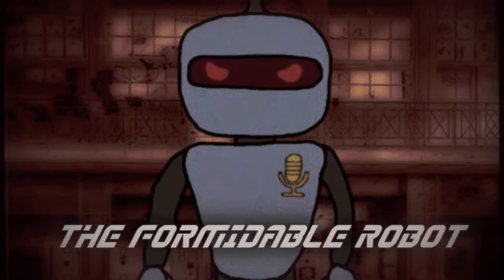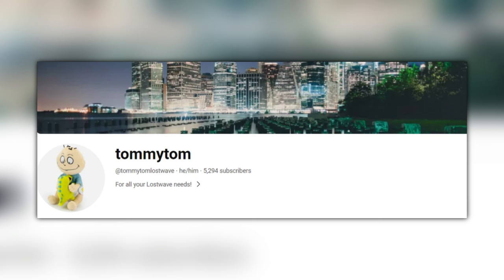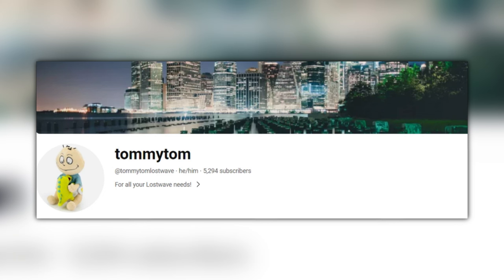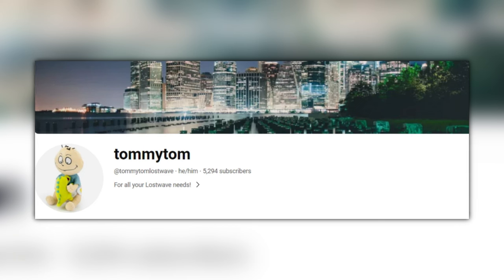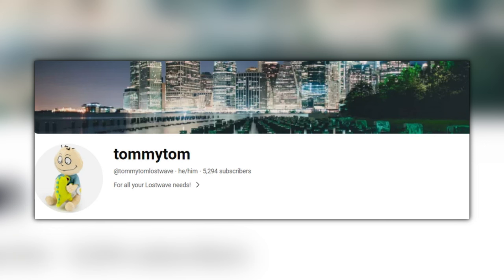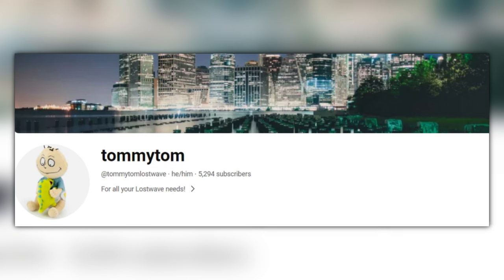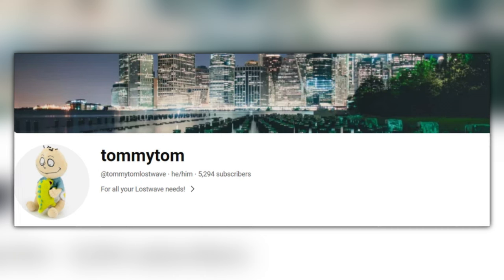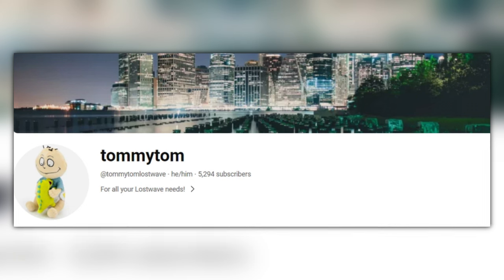(Creepypasta) Strange Video on the Lostwave Wiki (by LafawndaPasta)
WARNING: The story may vary in disturbing content.

CREDITS:
LafawndaPasta

SOUND FX CREDITS:
Chosic
Disney Wiki
FindSounds
FreeSFX
Freesound
SoundBible
Sounddogs
Soundeffects Wiki
Sound Ideas
Sound Image
Storyblocks
The Sounds Resource
Videvo